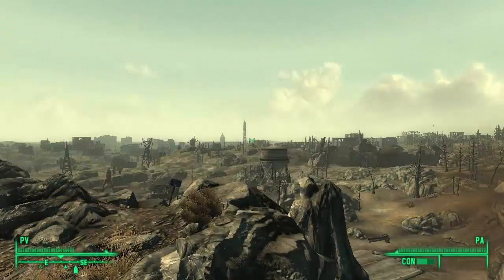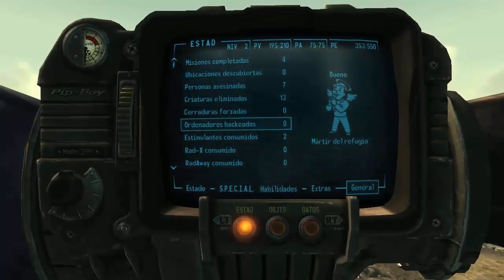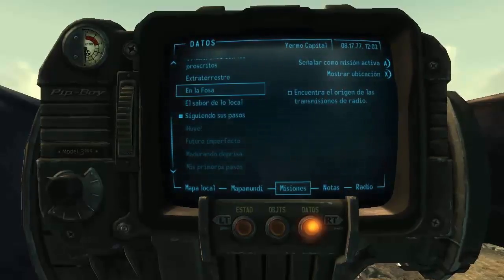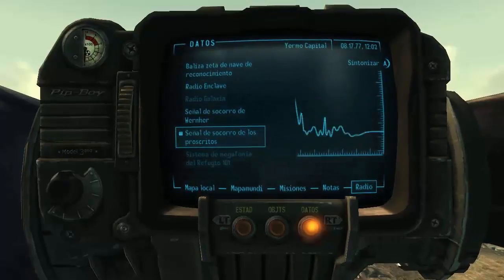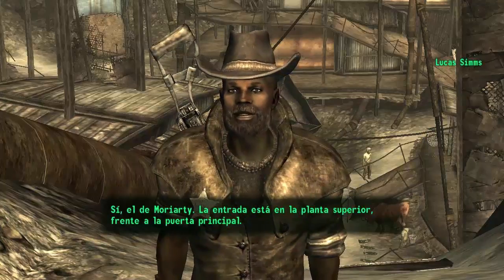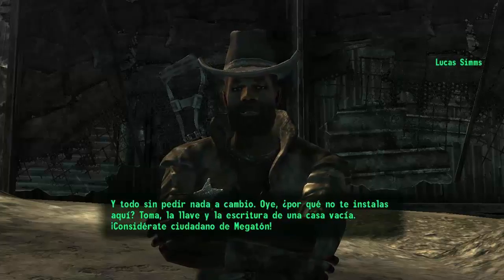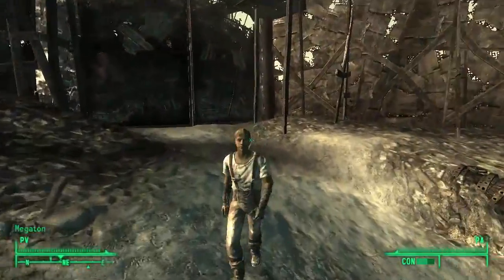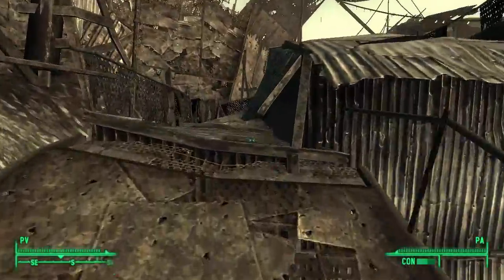Vamos a jugar a... Fallout 3 - Parte 3 - Bienvenido al Yermo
Dar y tomar... Bienvenidos al Yermo. Tras abandonar el Refugio, Yermo Capital se extiende ante nosotros y tras explicar el funcionamiento del PipBoy, iremos a la cercana localidad de Megaton, donde obtendremos una casa por desmontar una bomba atómica e información sobre nuestro padre, mas que suficiente para poder seguirle la pista